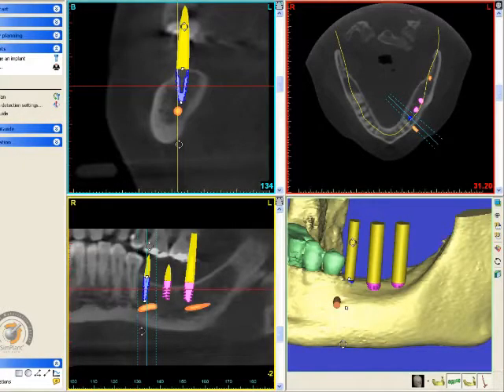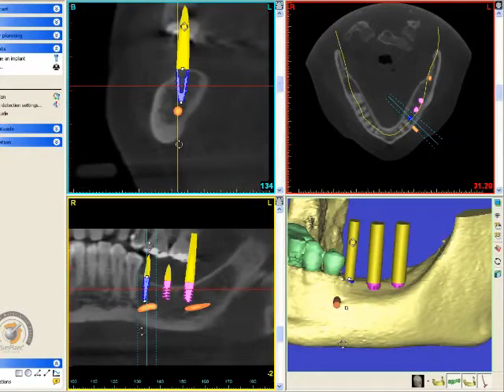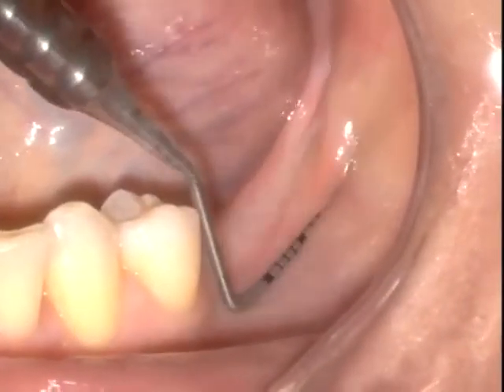Immediate Reconstruction of the Posterior Mandible with Multiple Implants